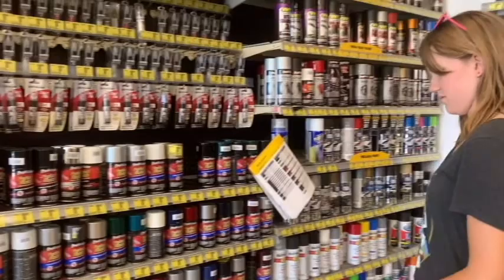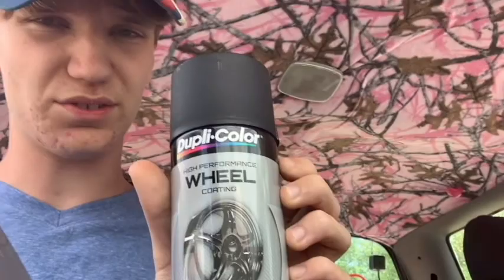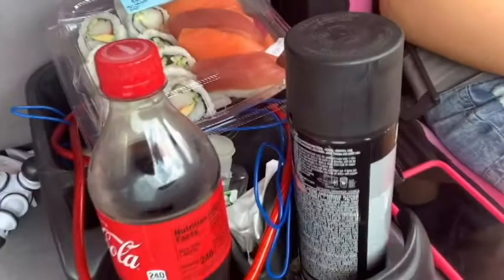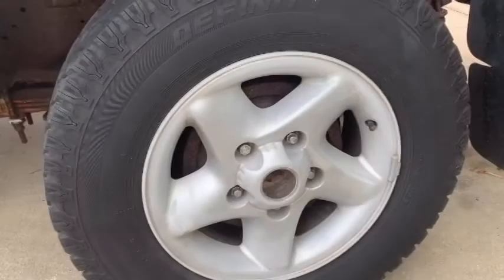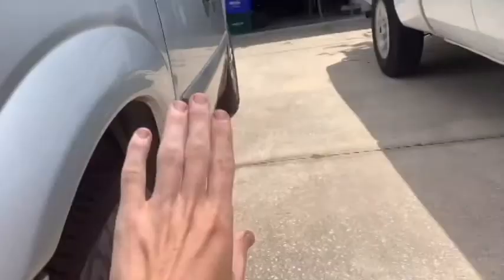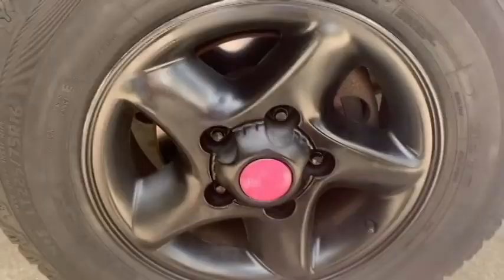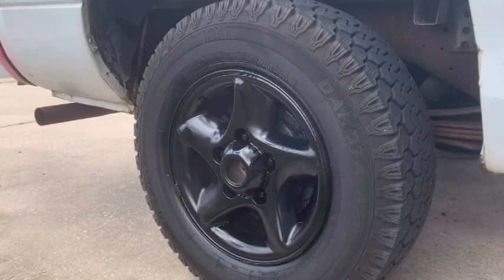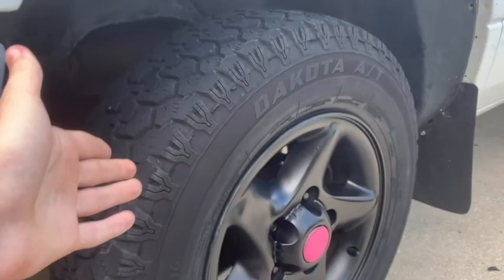How To Spray Paint Rims! - 15$ Customization!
In today's video we spray paint my sisters rims! This only cost us 15 dollars to do!

Social Links!